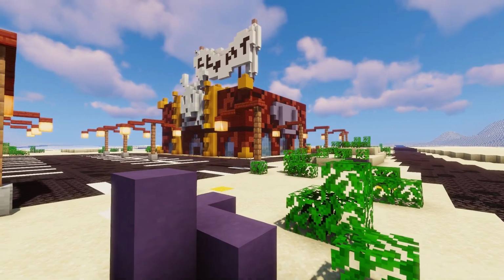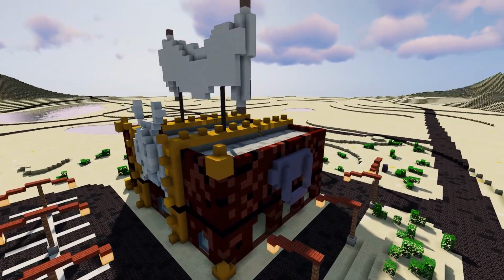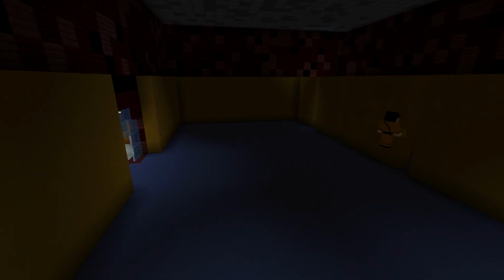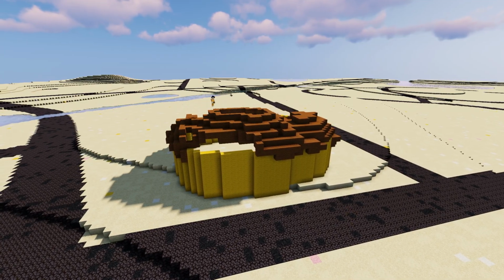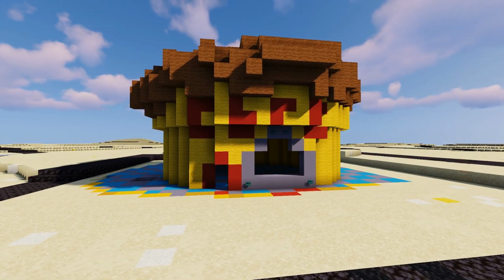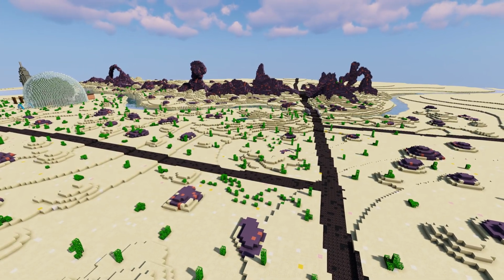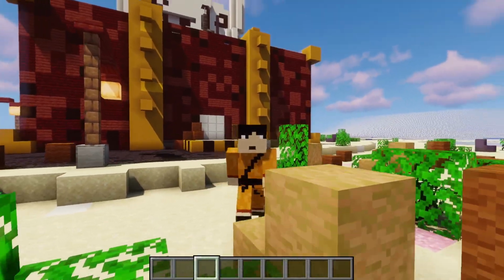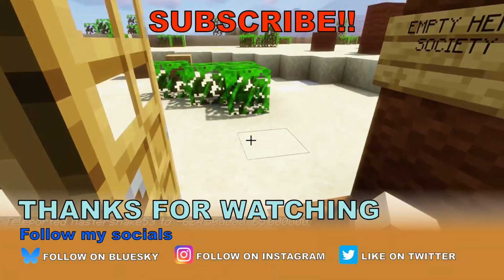Barg-N-Mart, Bakery and Land Making Lets Build the Bikini Bottom Ep.8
Dive into our latest Minecraft adventure as we embark on a triple build journey! Watch us build the Barg-N-Mart supermarket, a delightful bakery, and vibrant purple hills bordering Kelp Forest in stunning 1:1 scale. Explore where SpongeBob shops for his favorite goodies and check out the secretive Empty Head Society club frequented by Patrick. Join us for creativity, nostalgia, and fun! Join us on this triple build as we construct the Barg_N_Mart, The Bakery and some purple hills, lakes and bridges as we border Kelp Forest.

Our mission is to build the entire Bikini Bottom from SpongeBob SquarePants in Minecraft. This includes all buildings from the show including popular locations and not so popular places which may have appeared for only 3 seconds. We will also be constructing Downtown Bikini Bottom, Jellyfish Fields, Atlantis, Karate Island, and many more remote locations. Join us as we build this beautiful city in time alaps format with a walkthrough tour of the build to follow. Join us on this incredible journey to build the entire Bikini Bottom at 1:1 scale.